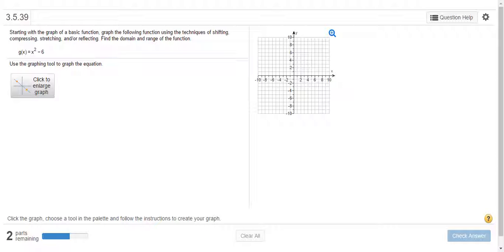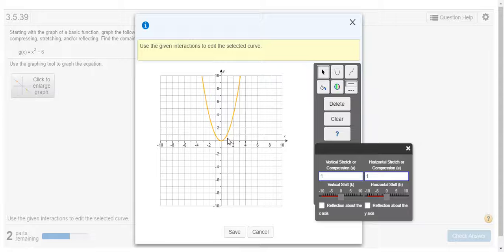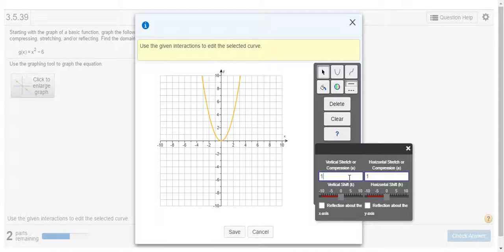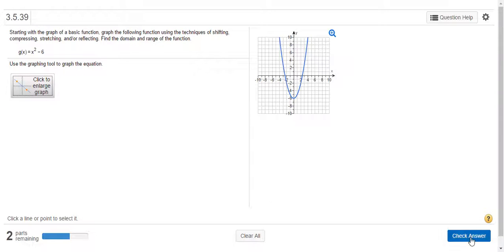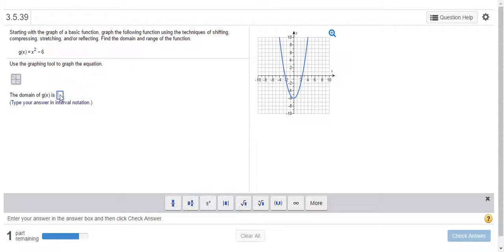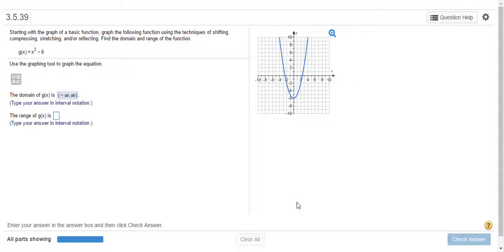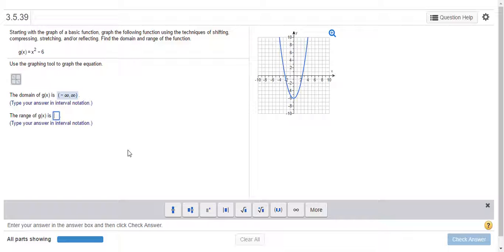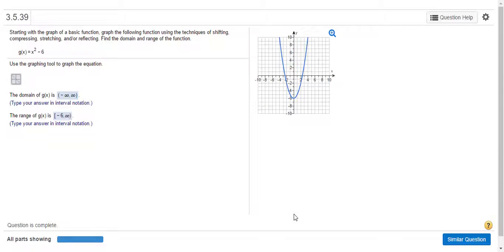Transformations - quadratic function and its domain and range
This video demonstrates how to shift a quadratic function in MyMathLab and we also discuss the domain and range of the graph.